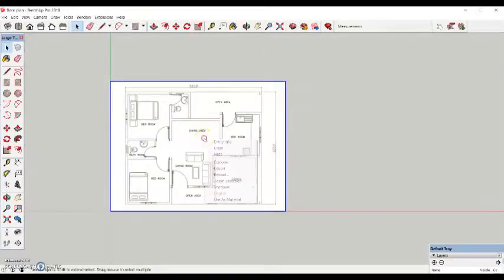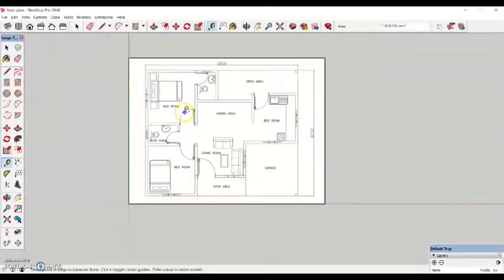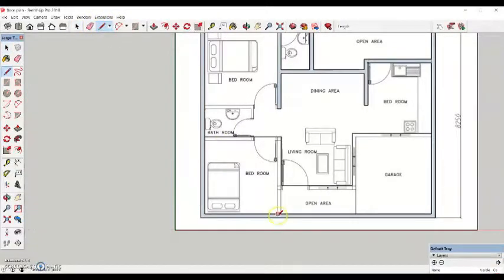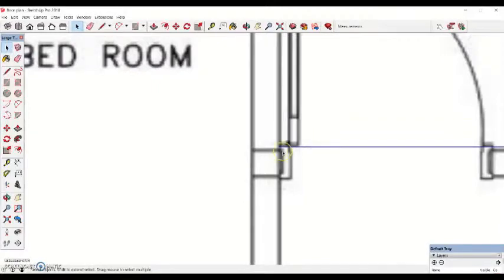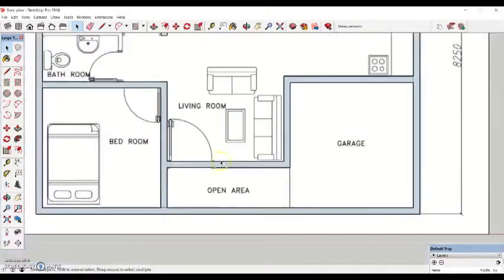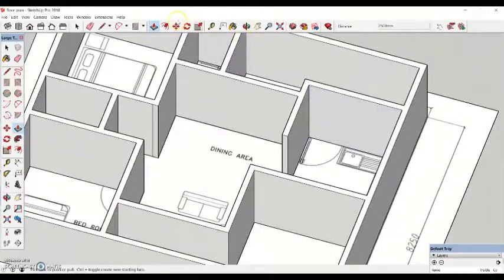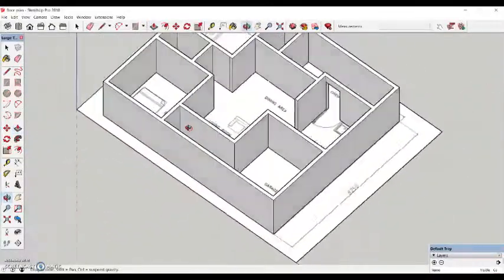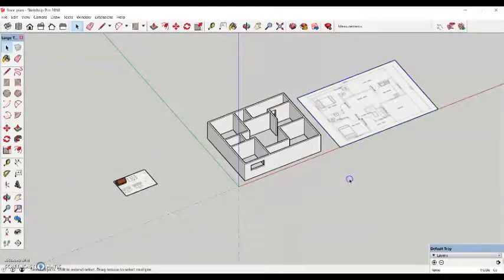creating walls and extruding from 2D plans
Basic tutorial of importing a 2D plan and creating extruded walls from it.